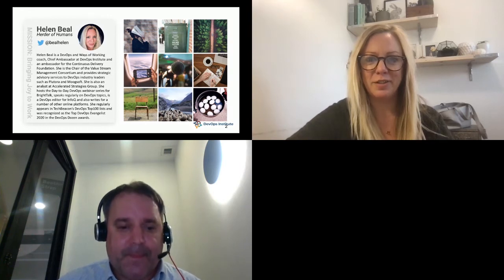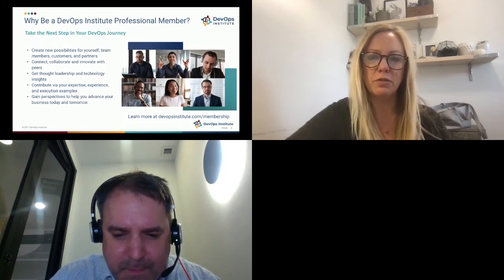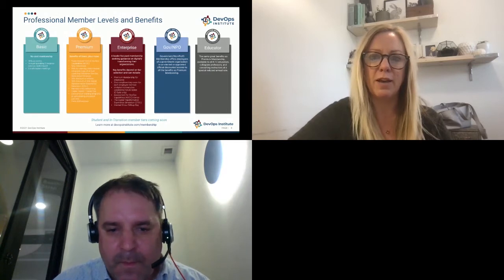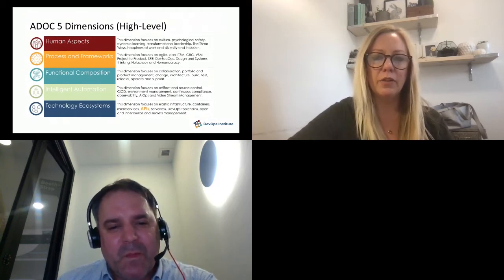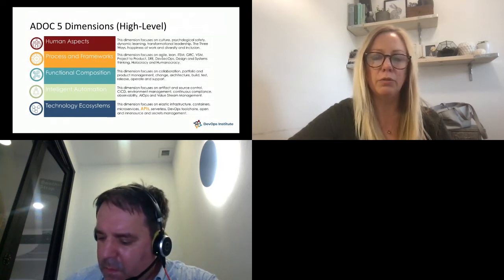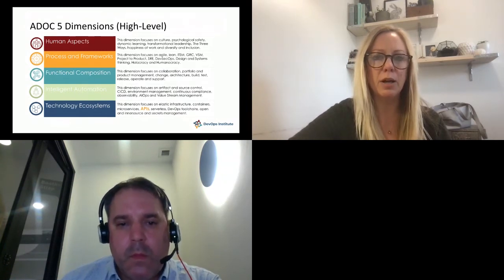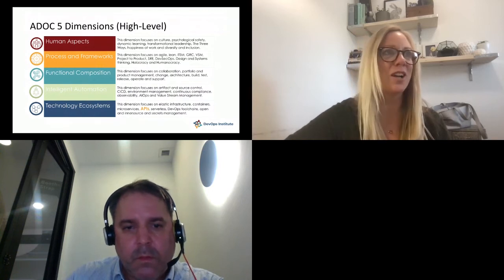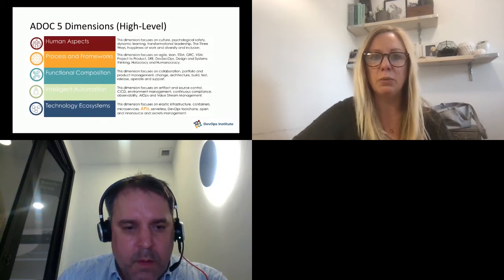Apidays LIVE India 2021 - Measuring your DevOps and API journey Moderator By Helen Beal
Apidays LIVE india

RoundTable

Measuring your DevOps and API journey
Moderator: Helen Beal, Chief Ambassador at DevOps Institute